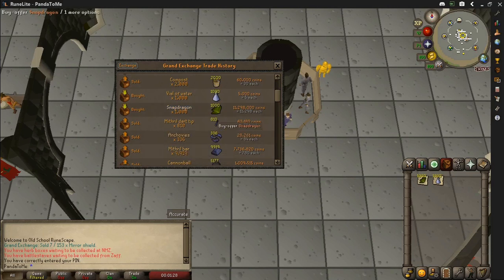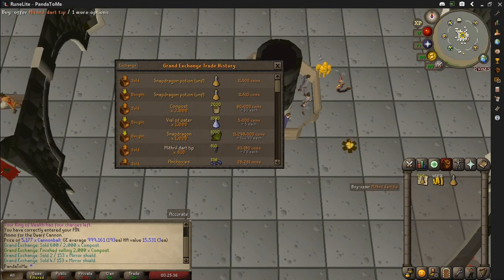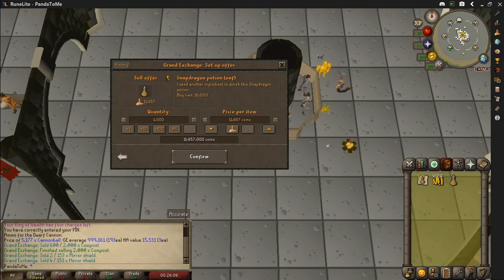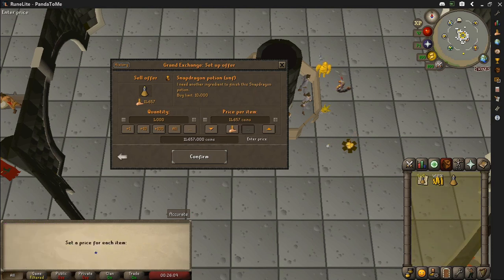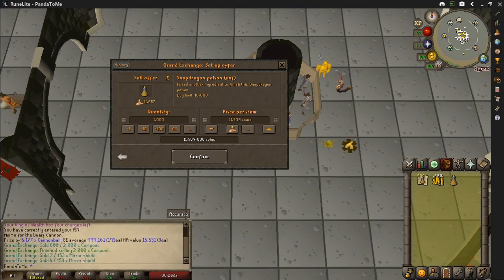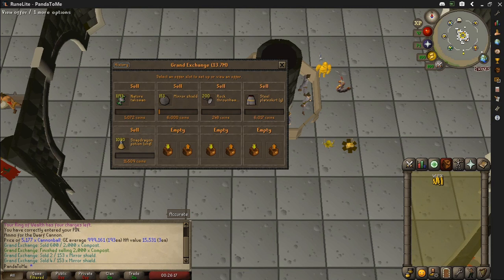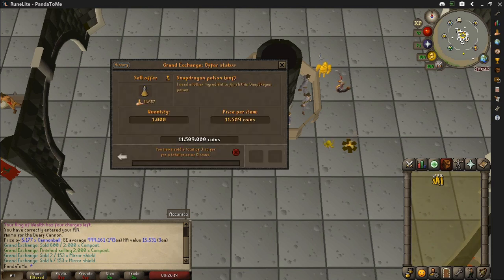OSRS Money Making - March 2020 - Making Snapdragon Potion (U) - 750k~/hr